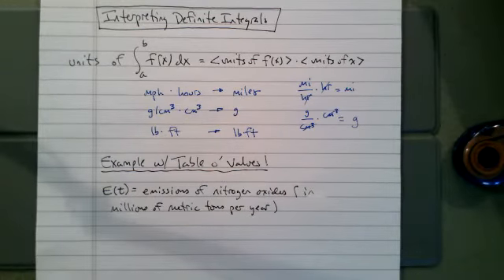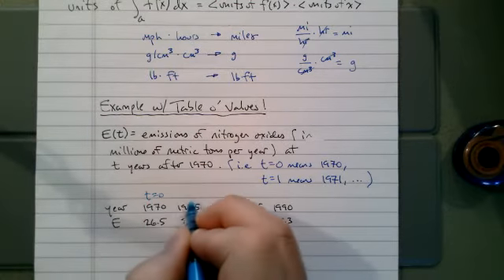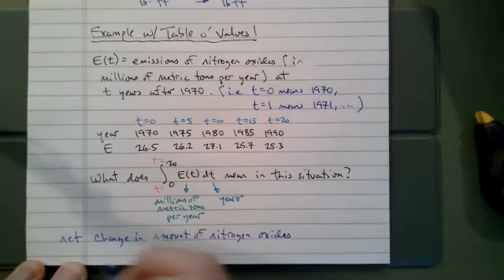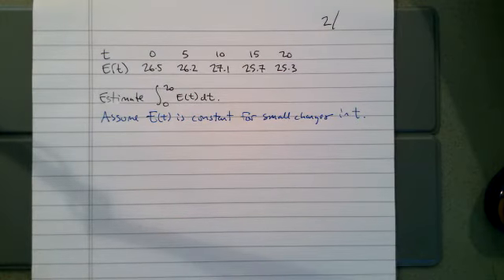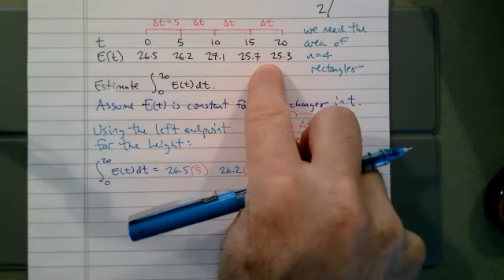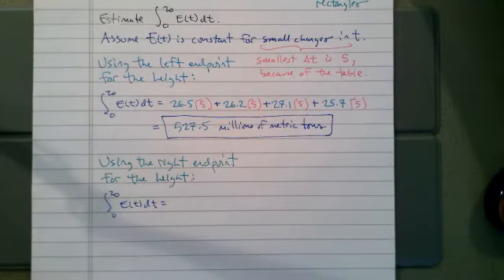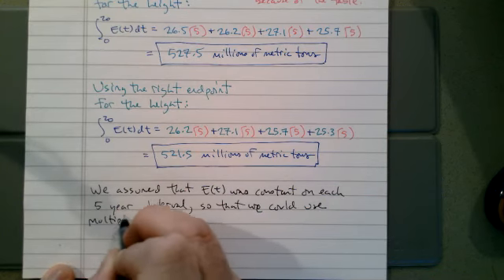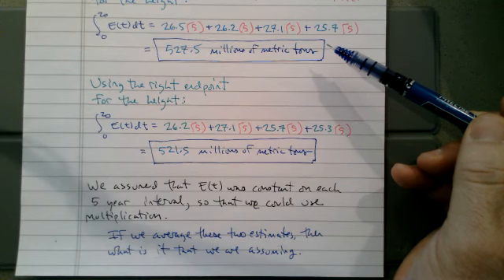2020 Fall MATH 251 Notes 113.1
In this video, we interpret some definite integrals.